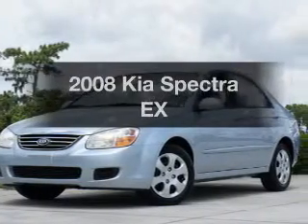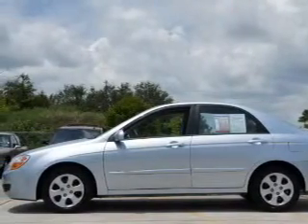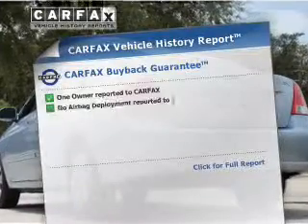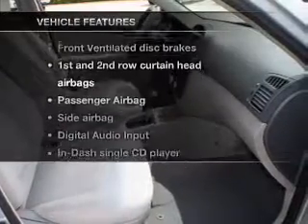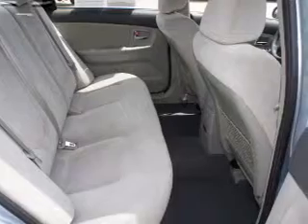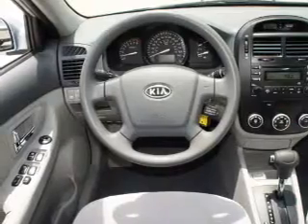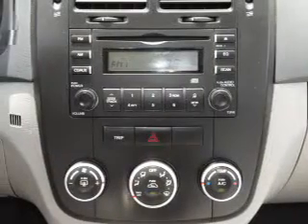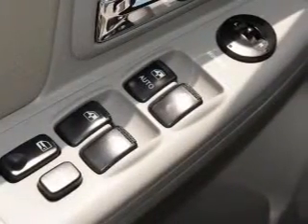2008 Kia Spectra - Lake Wales FL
Year: 2008
Make: Kia
Model: Spectra
Trim: EX
Engine: 2.0 liter inline 4 cylinder 16 valve
Transmission: 4-Speed Automatic
Color: Light Blue
Mileage: 73666
Address:
21280 US HWY 27